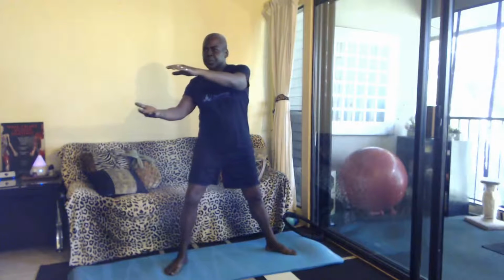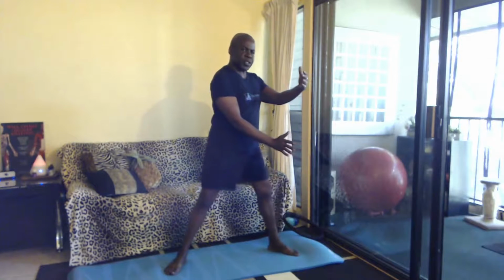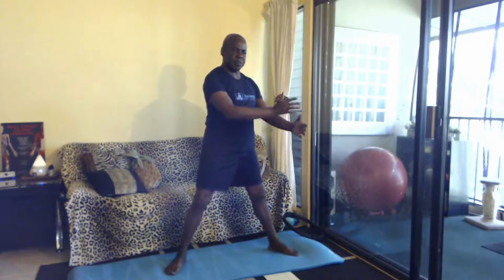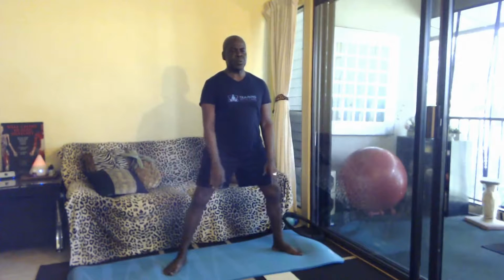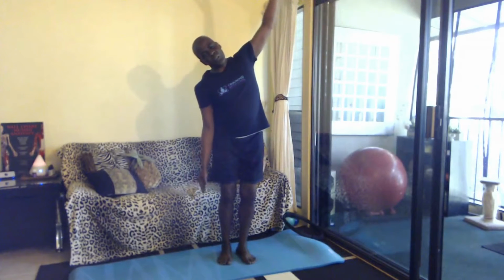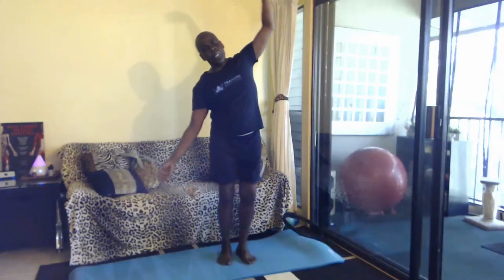Gentle Gym S1 E3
Gentle Gym for Active Aging

Gentle Gym for Active Aging is an easy to do and easy to follow program. The classes are designed to gently work your muscles, focusing on your breathing and flexibility and balance.

The exercises are from various gentle techniques such as Pilates, Yoga, Tai Chi, Meditation, and Relaxation.